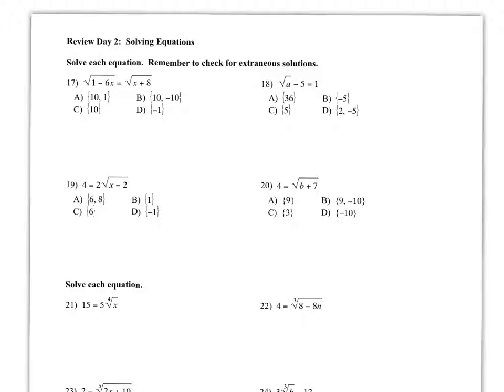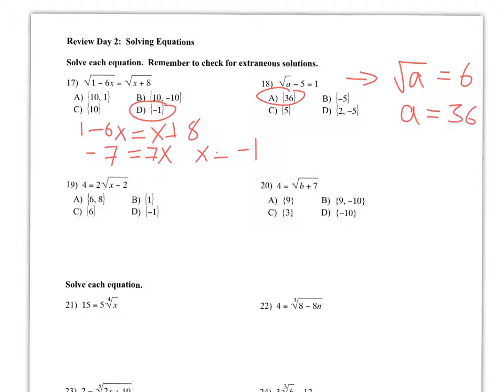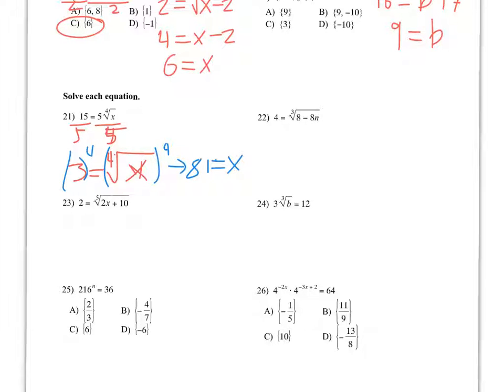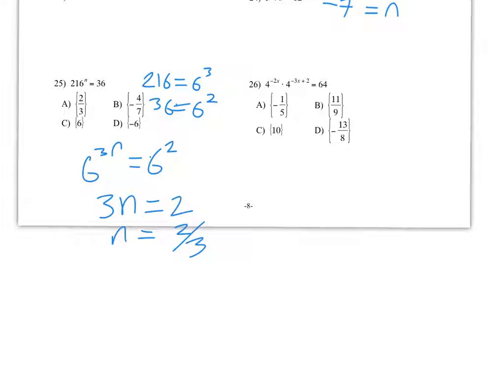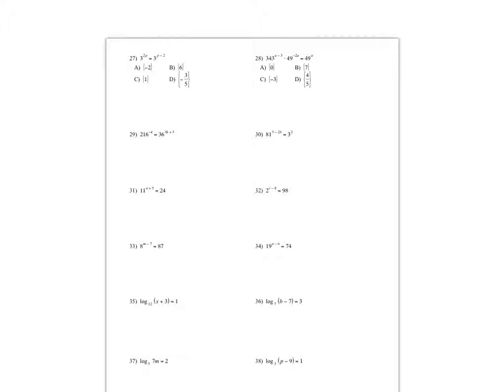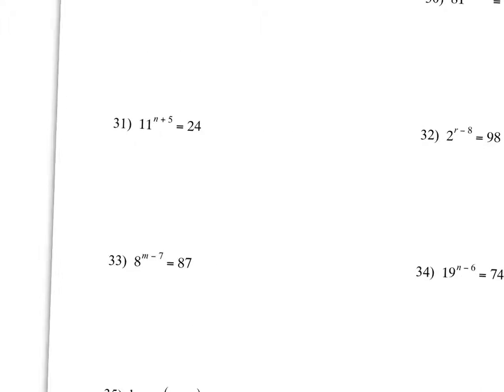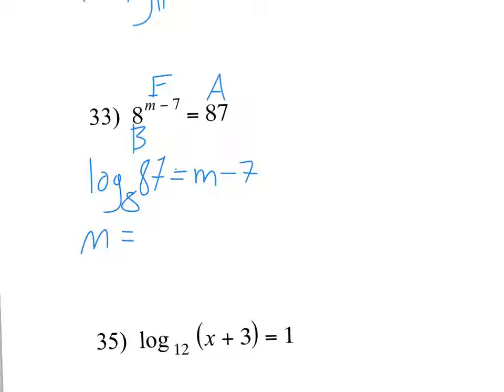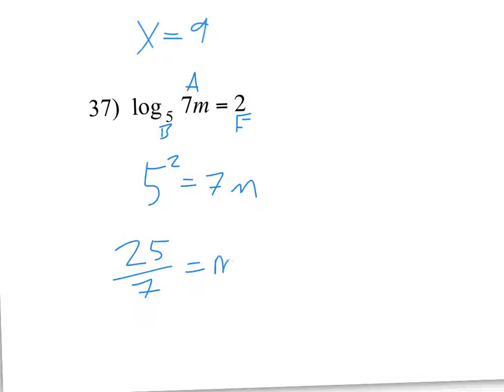17-18 alg2cp final review part 2 (equations)